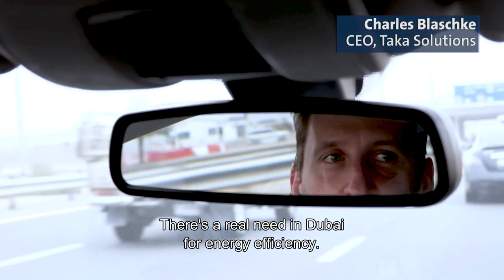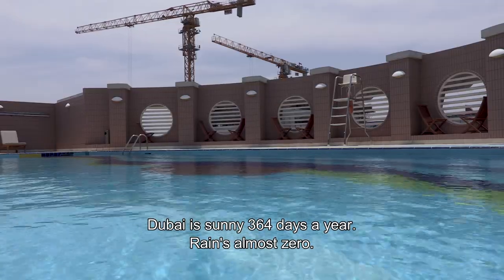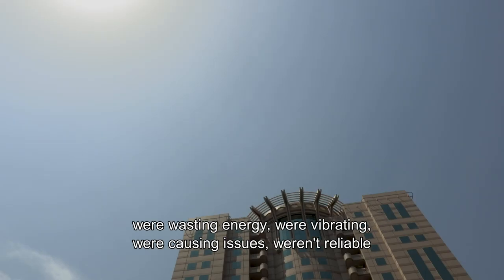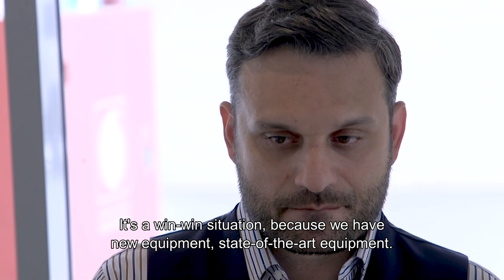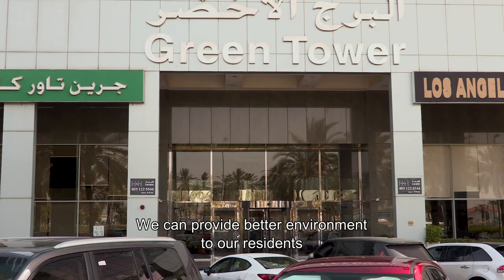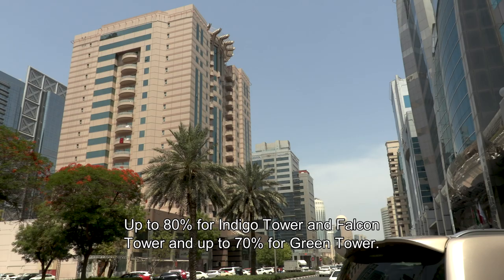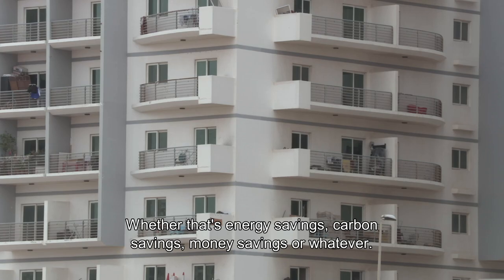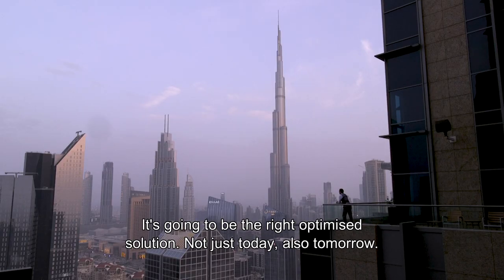New pumps save up to 80% energy in Dubai buildings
0:00-0:40: There is a need for energy efficiency in Dubai
0:40-1:05: The H&H story: Suffering from high energy expenses
1:05-1:53: Upgrade of equipment - a win-win situation
1:53-1:21: Up to 80% energy savings!
2:21-3:10: Seeing buildings as locked potentials of value

A Dubai building owner is saving money, energy and carbon from the pumps in its air-conditioning systems following a Grundfos Energy Check. The customer got new, state-of-the-art equipment, extended the lifespan of its system and is providing a better environment to its residents – with energy savings of 50-80% in three buildings. The project is in line with Dubai’s goal of saving 30% of its energy by retrofitting 30,000 buildings by 2030.

At Grundfos we pioneer solutions to the world’s water and climate challenges and improve quality of life for people. We believe that water has the power to change the world.
We take our responsibility seriously, and commit to promoting greater respect and understanding of water around the world.
We protect water by minimising  waste, inefficiency, shortage, discomfort and inaccessibility, wherever the flow of water is needed.
We advance the flow of water through water system innovations as well as energy optimisations, with a focus on sustaining water´s flow now and into the future.

We move and transform water and other liquids via intelligent, sustainable and energy-efficient solutions for use in buildings, industry and utilities.
Innovation has always been the driving force behind Grundfos. Our expertise in combining water solutions and digital solutions helps our partners and customers move water in applications across all customer segments.
At the core of these solutions is a broad range of products & services that set the standard in energy efficiency, reliability and connectivity.